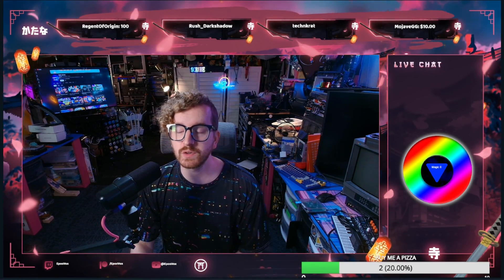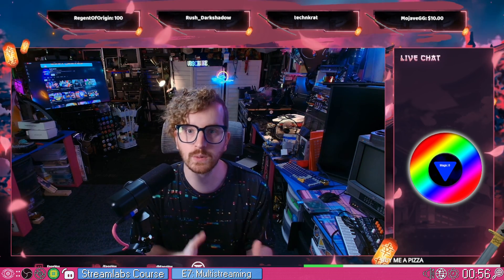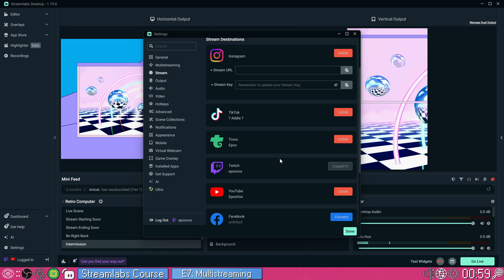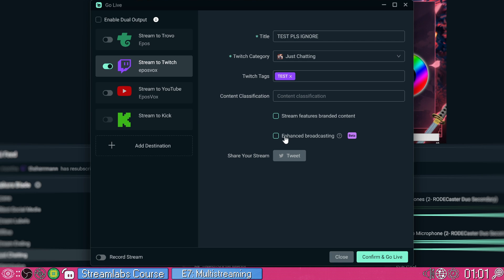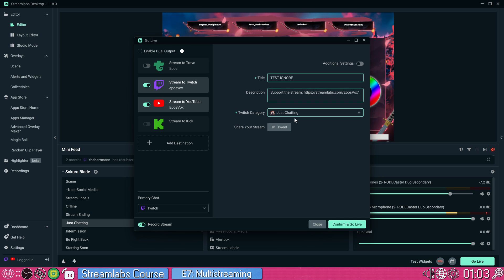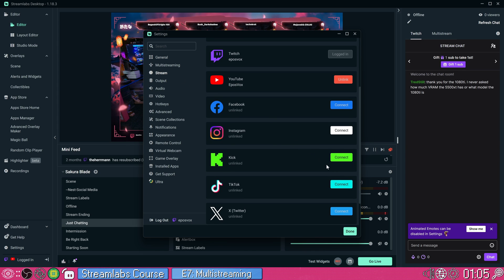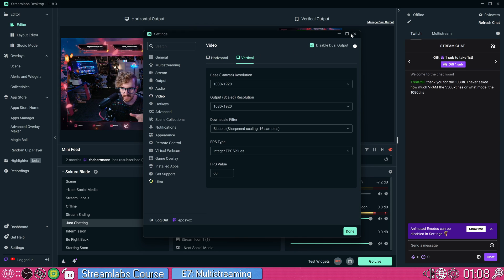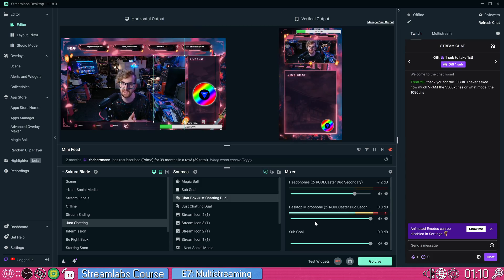MULTI-STREAM GUIDE in StreamLabs Desktop (Simulcast & Dual Output Tutorial)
Sign up for Streamlabs Ultra for more features and more multistreaming outputs!
This one is all about multistreaming in Streamlabs Desktop!